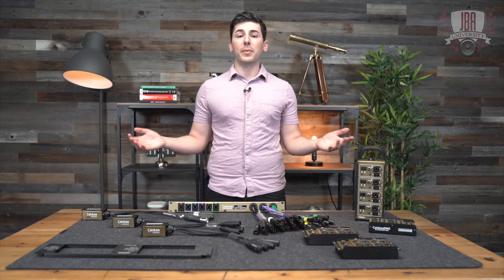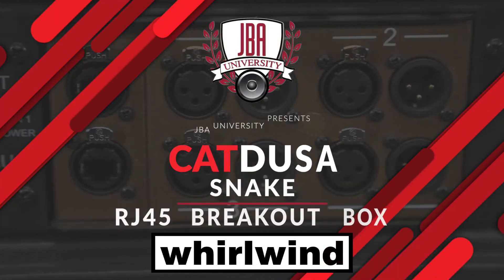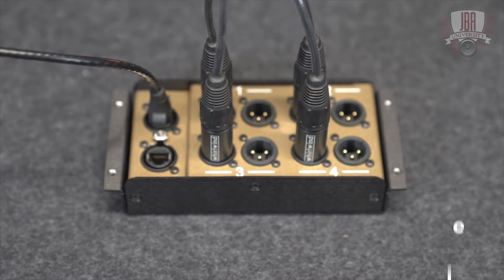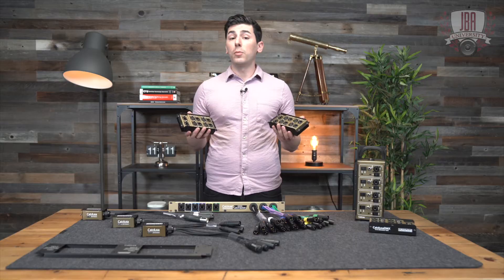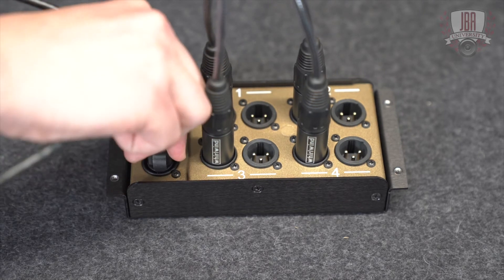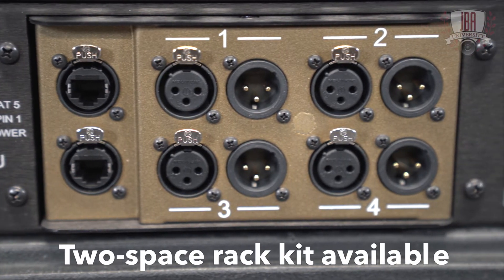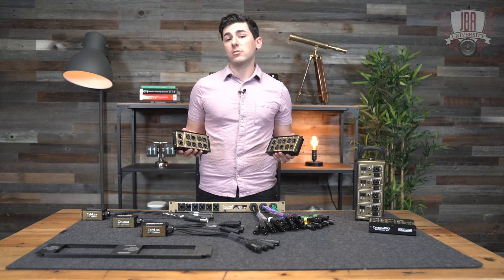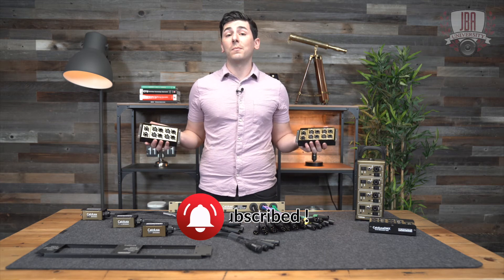Audio over Ethernet Snake - The Whirlwind CatDusa RJ45 Breakout Box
The Whirlwind CATDUSA SNAKE RJ45 breakout box is a must-have for every audio engineer and lighting technician. Each jack can be send or return and the box is compatible with the entire CATDUSA line. Now you can run up to 1500FT of audio & or DMX using inexpensive CAT-5 ethernet cable!

Item ID:                         QBQ5RRM
Author Username:                 SyncHits
Licensee:                        Brett
Registered Project Name:         JBA - Whirlwind CatDusa Series Videos
License Date:                    July 13th, 2022